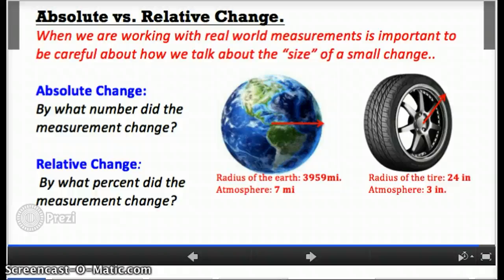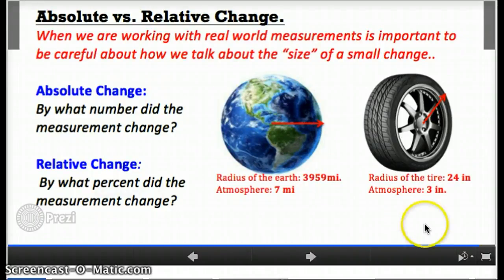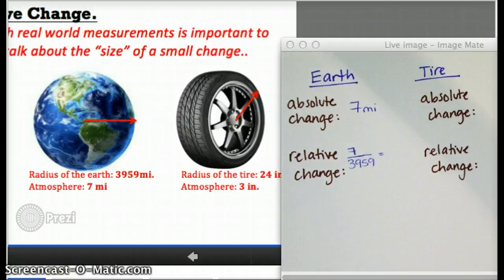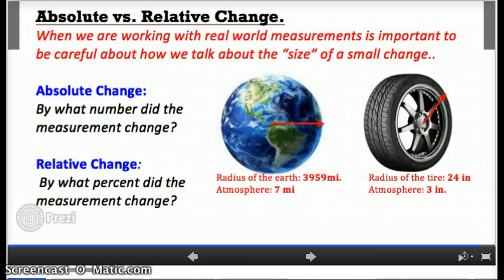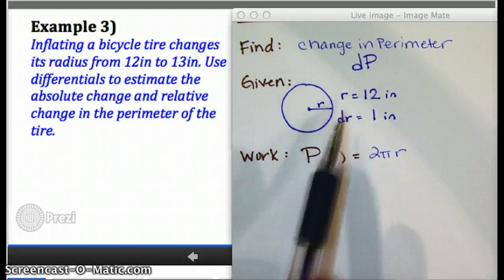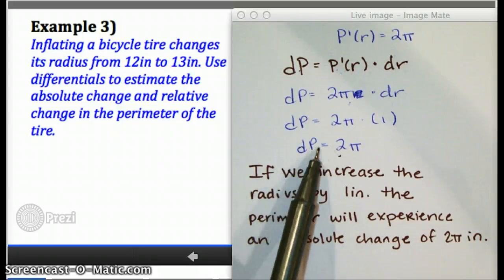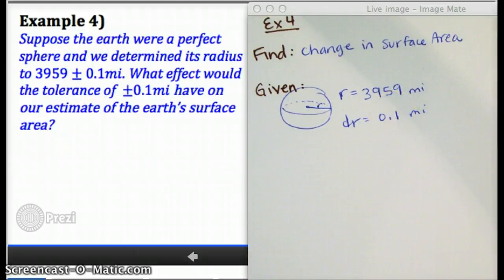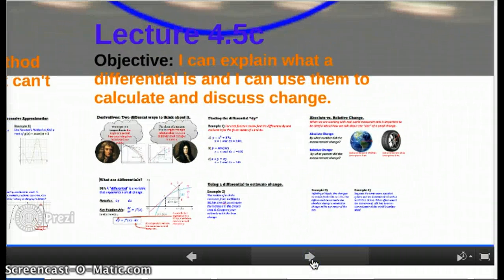Lecture 4.5c (part2)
Second half of the intro to differentials.